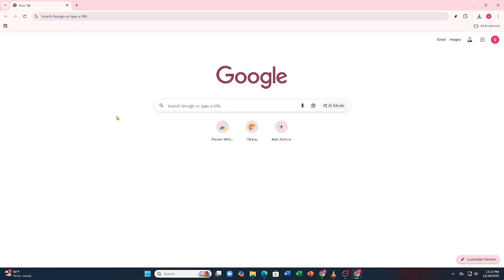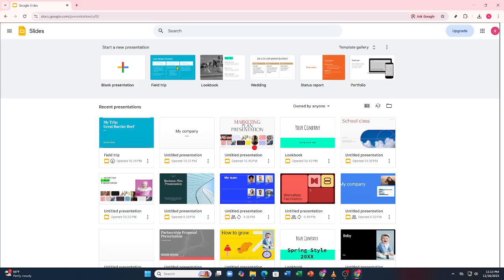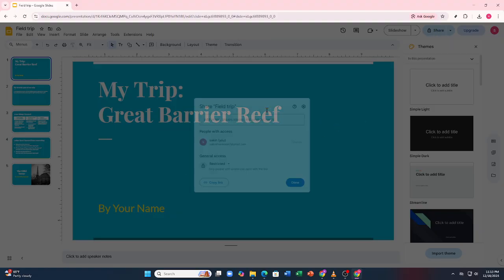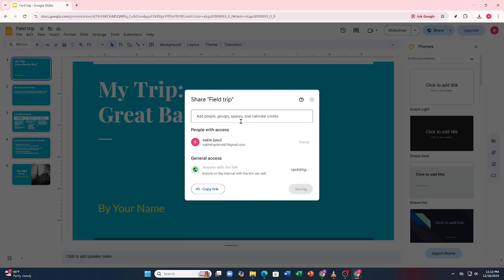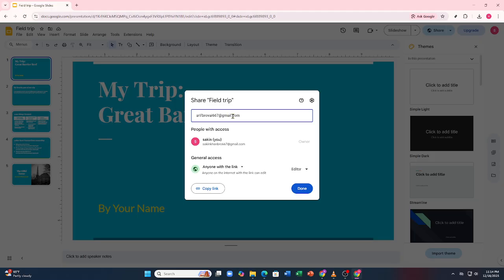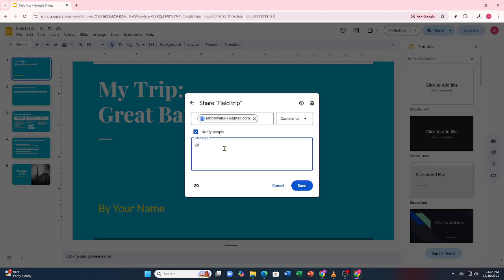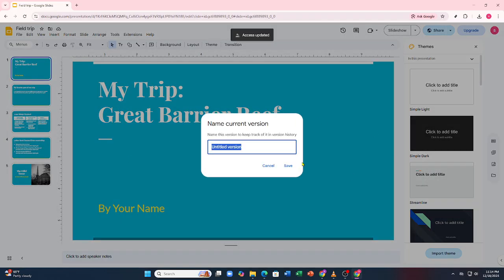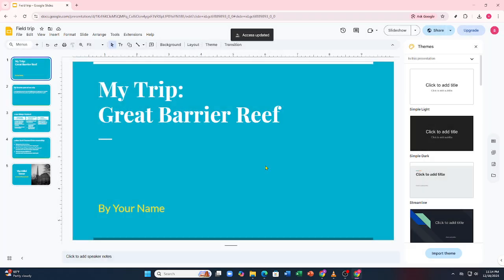How to Collaborate in Google Slides Full Guide 2026 Step by Step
Learn how to collaborate in Google Slides with this full step-by-step guide for 2026. Perfect for team projects, school assignments, or professional presentations, this guide will help you make the most of Google Slides collaboration features and boost productivity. Follow along and start collaborating effectively today!